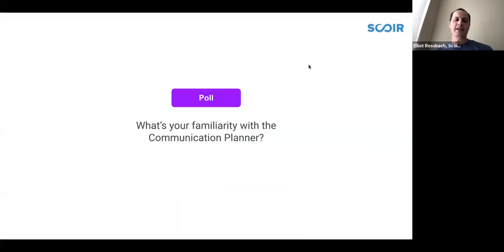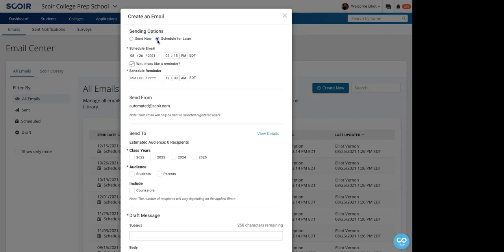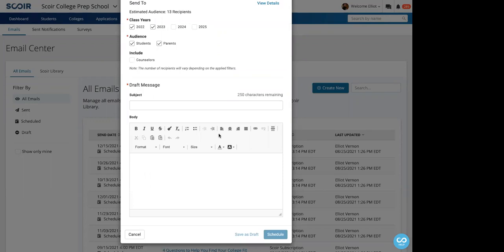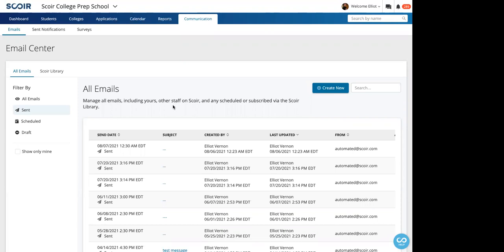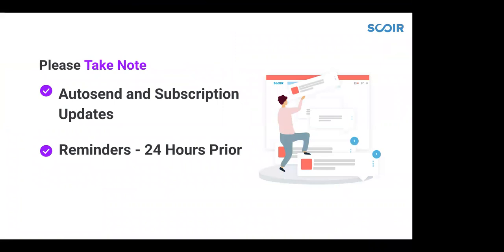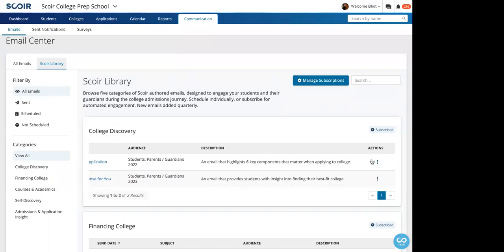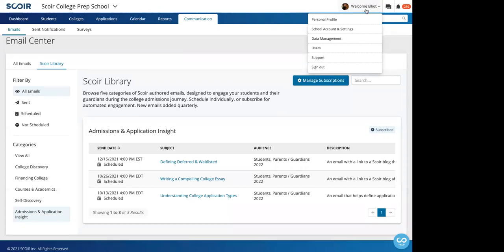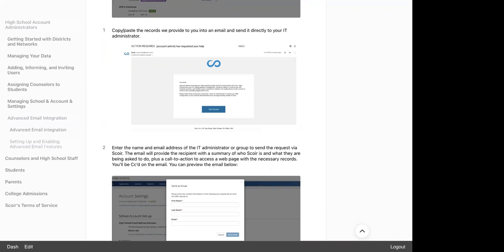Launch Webinar: Scoir Library & Subscriptions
On Wednesday, August 25, we explored Scoir Library & Subscriptions and all the possibilities they hold for your students this academic year.

During the webinar, we show you the new space in the Email Center, Scoir Library. Inside, we'll browse professionally-written and pre-loaded emails designed to engage your students and their parents/guardians during the college admissions journey. We'll also explain how to manage your subscription to this content so you're fully in control.